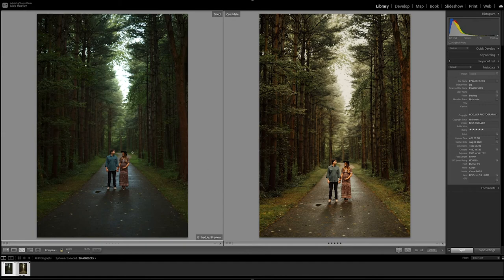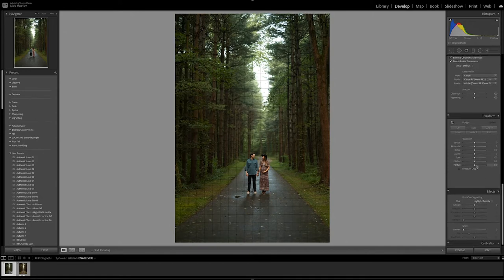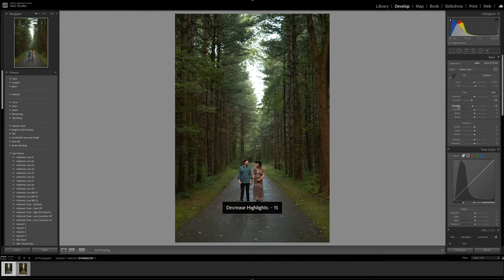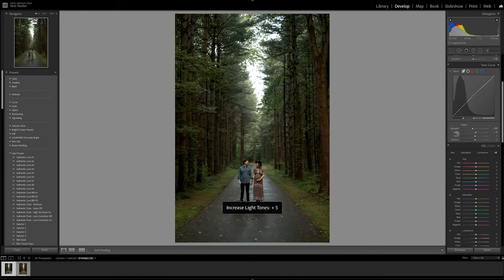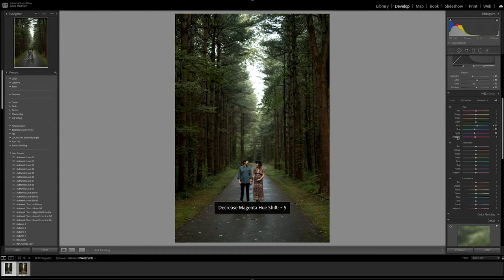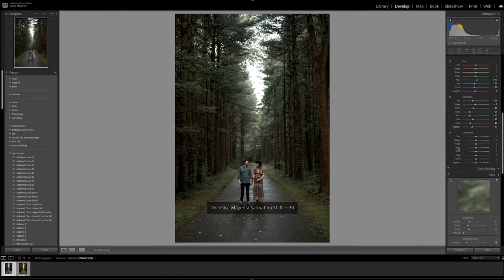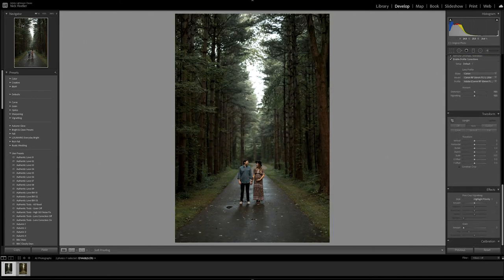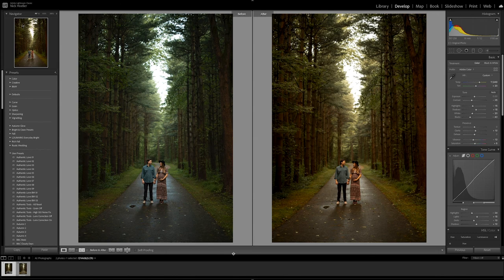Moody & Warm Editing Tips for Engagement Photographers | Lightroom Classic 2020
Today I wanted to do a step-by-step tutorial on how to achieve the moody and earthy tone/ warm look for wedding photos! This look is very trendy right now and one of my favorite editing techniques for when I edit my photos. Of course, depending on how you take your RAW photo, it may come out differently from mine.

My YouTube Setup:
MAIN CAMERA
THE BEST LENS

Want to create a stunning photography website? I've been with SmugMug for 4 years and LOVE it!